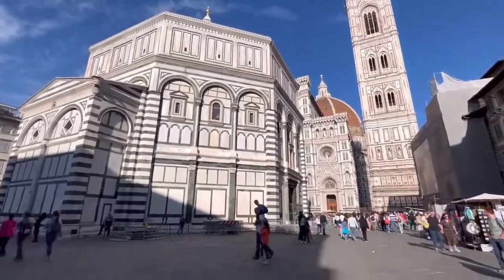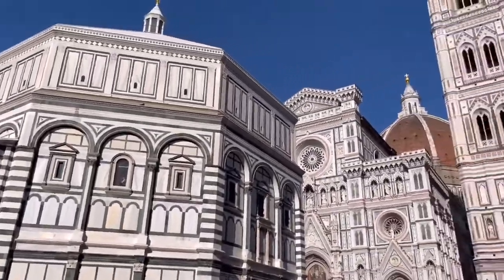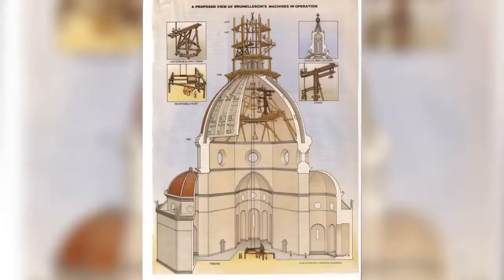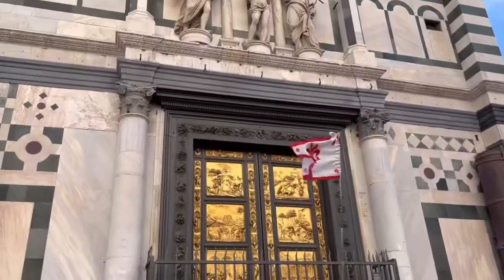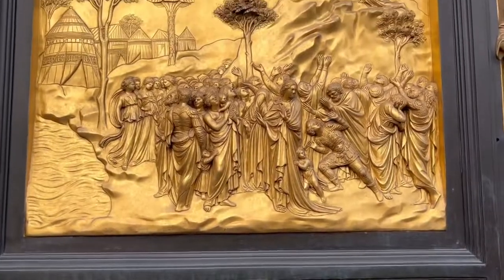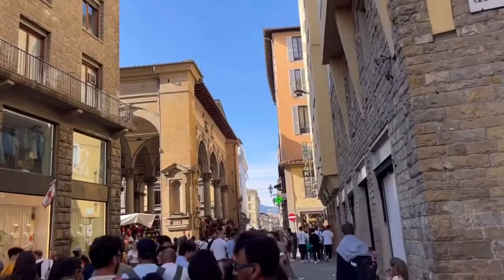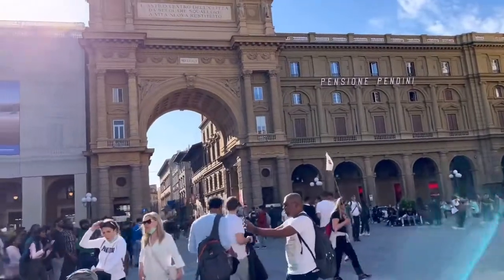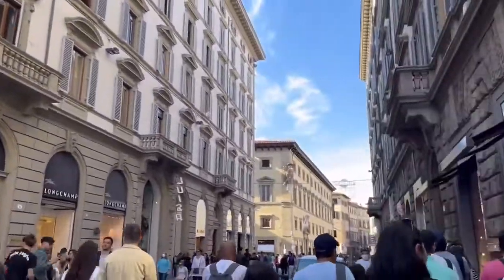How Florence's historic dome was made, city center, Florences Italy travel guide | Italy vlog 02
Hi, guys welcome back in this video we will be exploring the great Florence cathedral and historic square in the city centre of Florence. With its huge, almost outsized, bulky dome, the Florence cathedral, Santa Maria del Fiore, makes its presence felt,  its a spectacular religious centre of the city as a Baptistry and Giotto’s bell tower. looking back into its history, the cathedral grab the attention all around the world in 1400 for its unusual construction
and designing a masonry dome. Traditionally such a dome is supported by a buttress, they are a structural element as you see in the picture but they were promised
to be ignored in the design by former Italian architects due to its political history and it became challenging in those days to construct such a massive masonry octagonal dome for the first time.